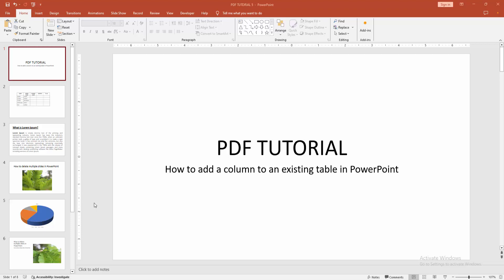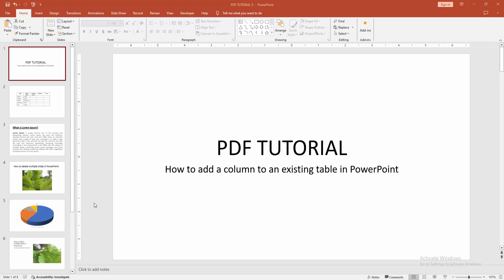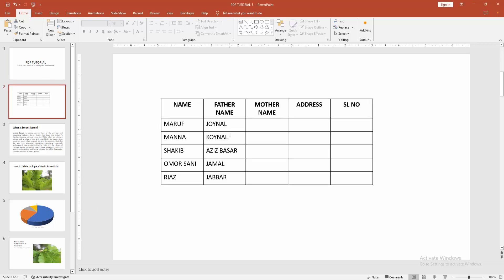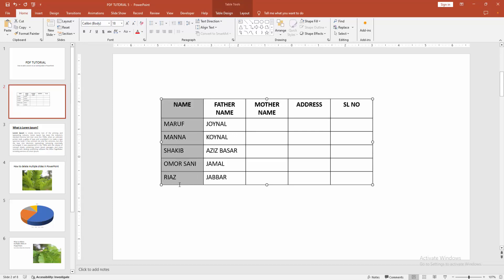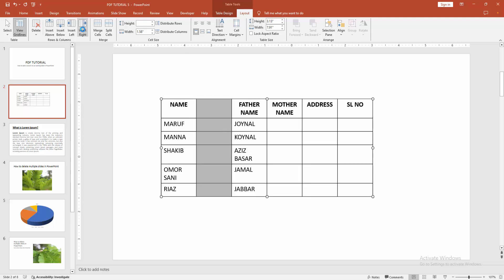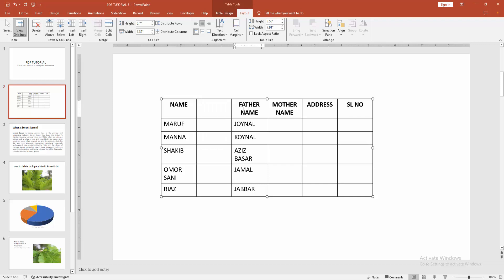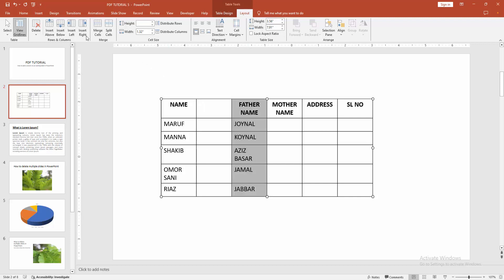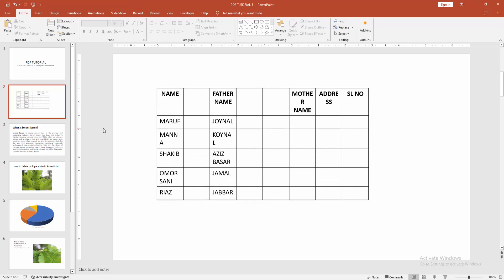How to add a column to an existing table in PowerPoint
Assalamu Walaikum,
In this video I will show you, How to add a column to an existing table in PowerPoint.  Let's get started.